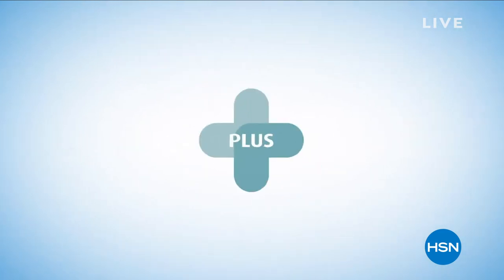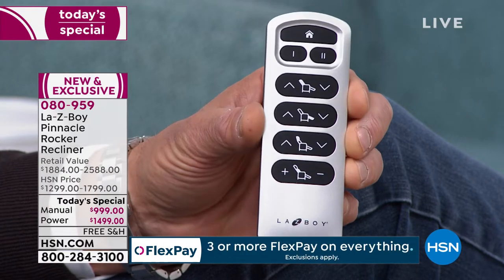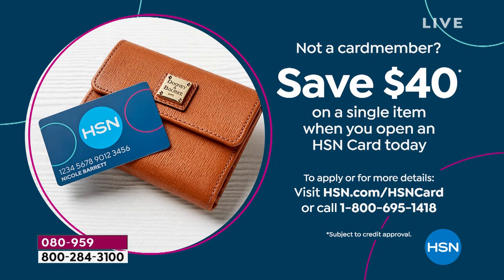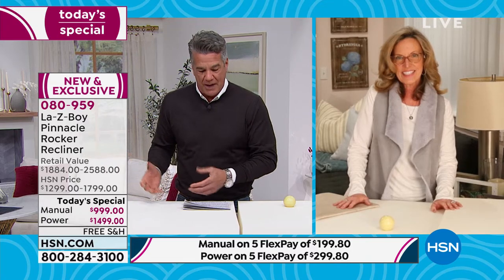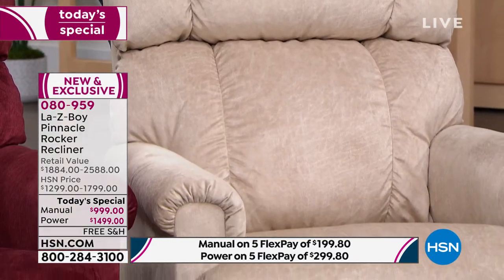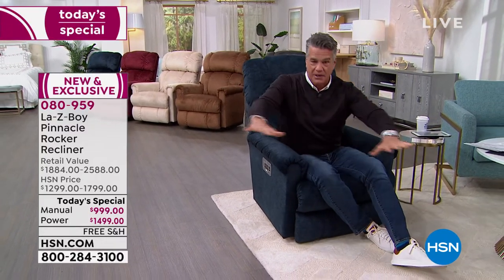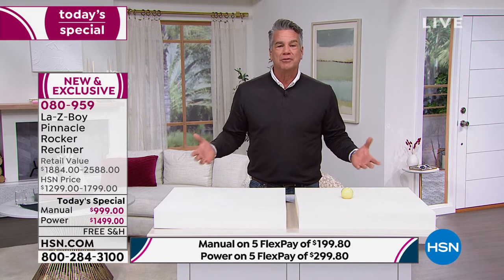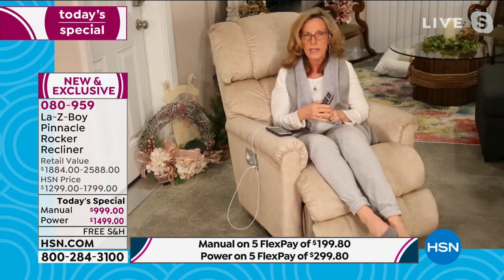HSN | La-Z-Boy Furniture 01.24.2022 - 12 AM